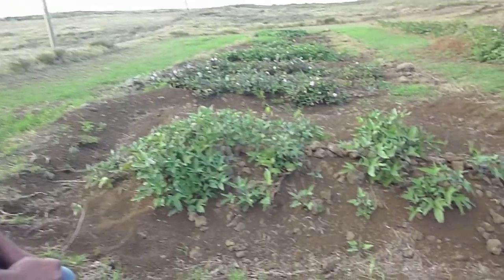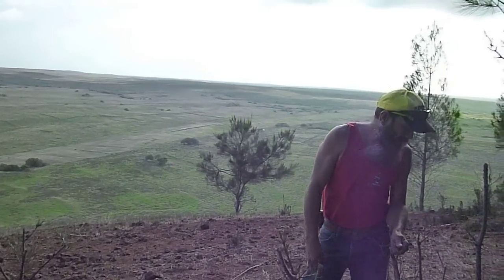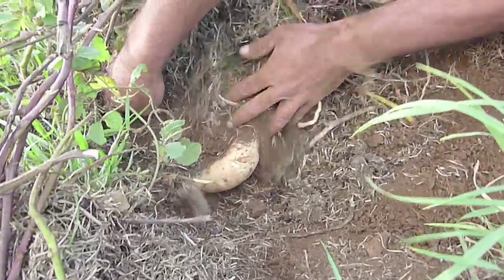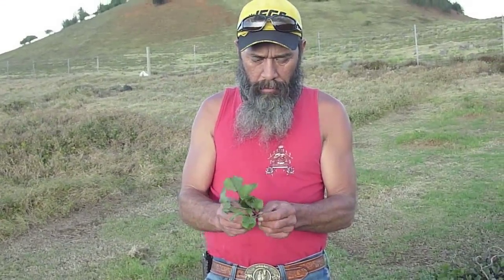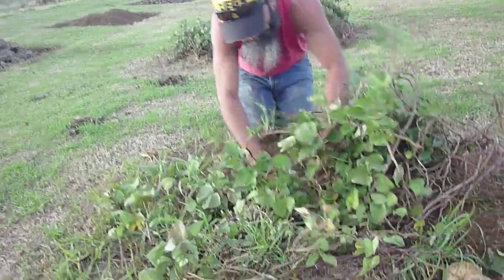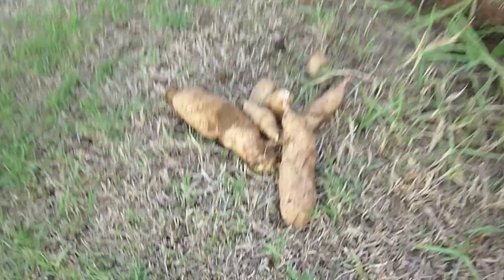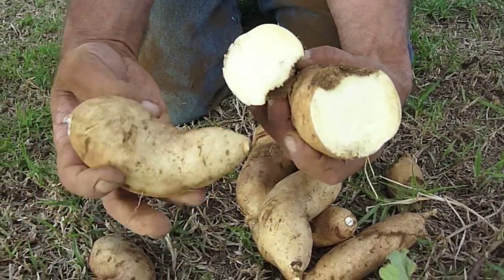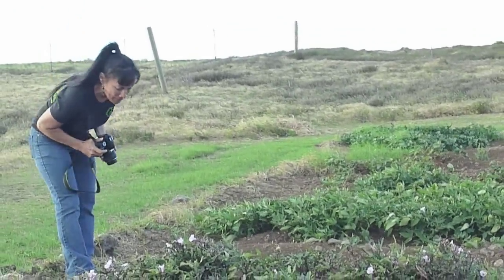Pigs, Potatoes and Ulu Mau Puanui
Puanui is one of the 32 slim ahupua'a that comprised the Kohala field system. Ulu Mau Puanui was formed as a project to re-discover and share the knowledge that the Hawaiians had with regards to dryland food production.

Dr. Peter Vitousek of Stanford University began studying the field system in 1998, trying to unlock the soil secrets of the native Hawaiians.

"Our goal at Ulu Maui Puanui is to educate as many people as possible about the historical significance of the Kohala field system, that the Kohala field system is here and how it fed the people in ancient times," says Project Coordinator Kehaulani Marshall. "We look to Puanui to inform future food sustainability projects. We can look to the past and apply those practices for our food needs in the future."